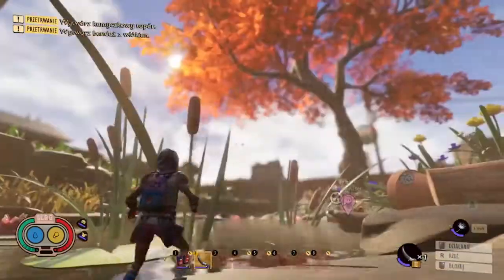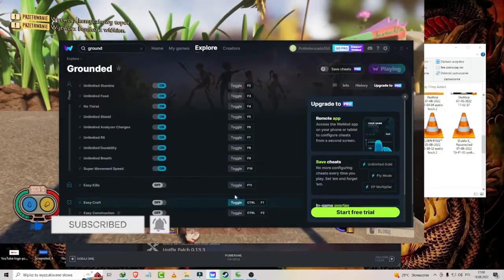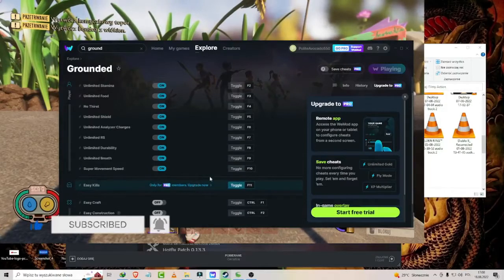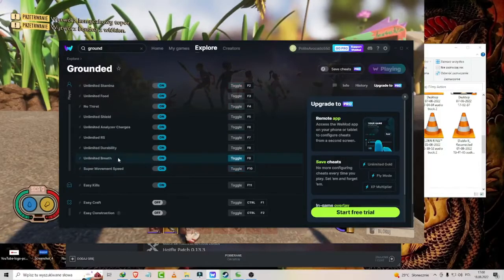Grounded Cheats Immortality , Mobs Per Hit , Infinity Stamina E.t.c *Tutorial